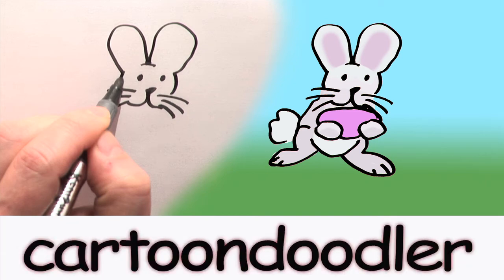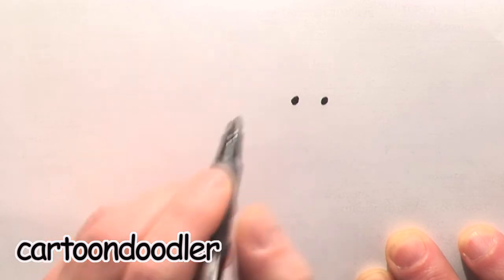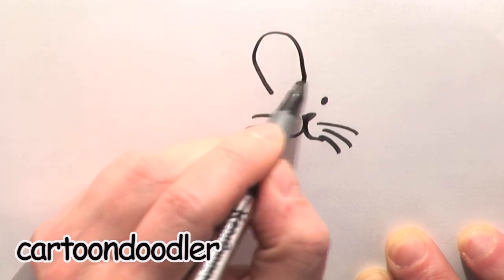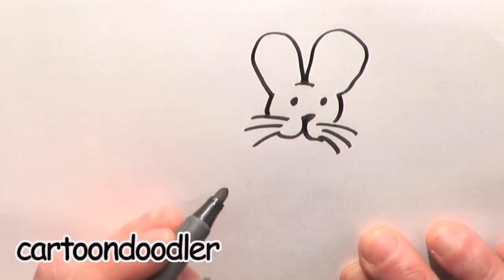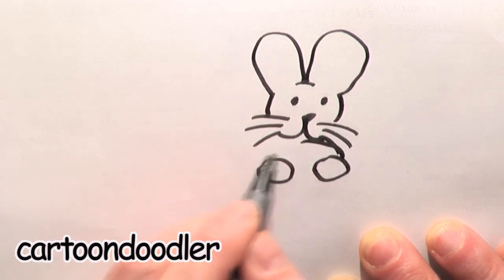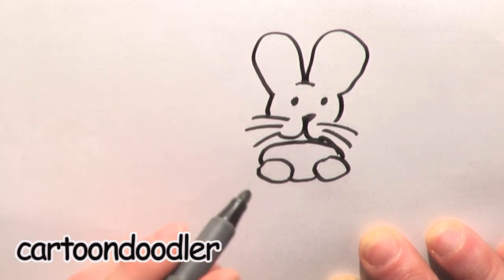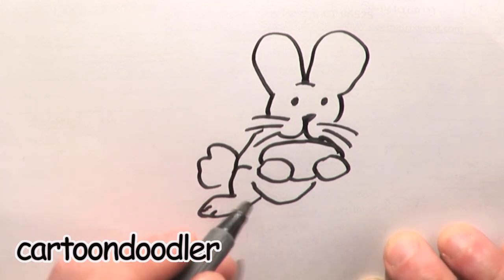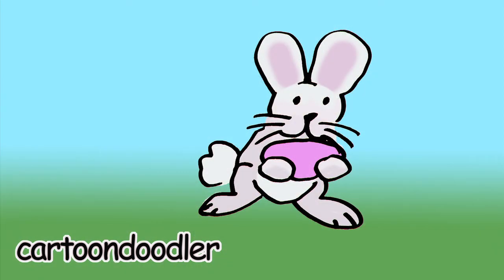How to draw the easter bunny. How to draw a bunny rabbit.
Learn how to draw an easy easter bunny.  Drawing a bunny rabbit is easy, just follow along.